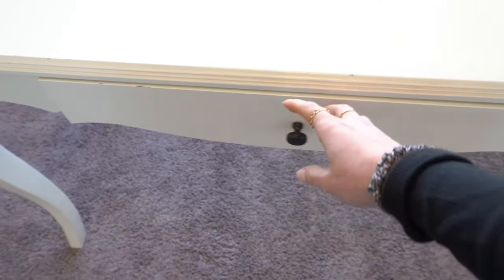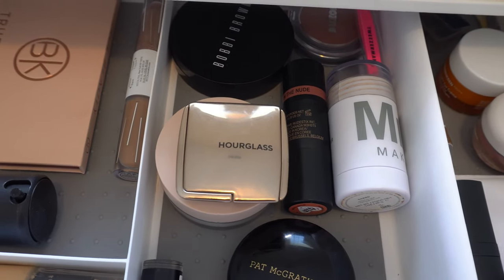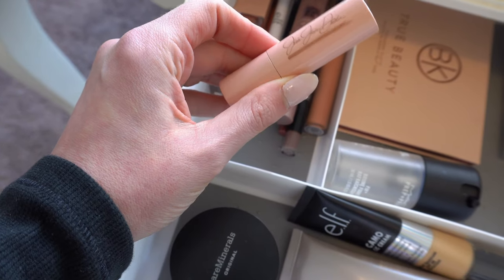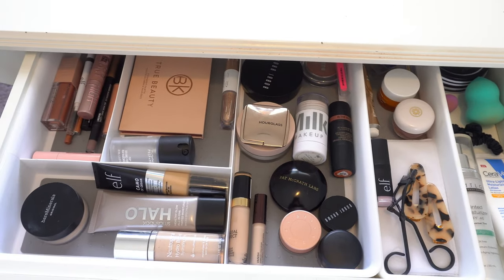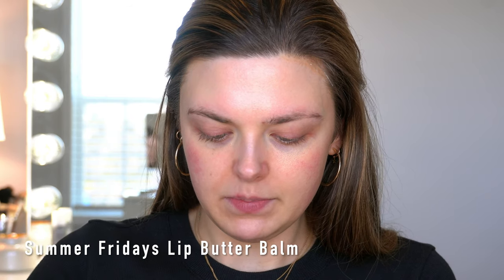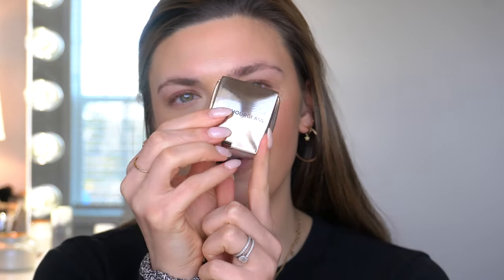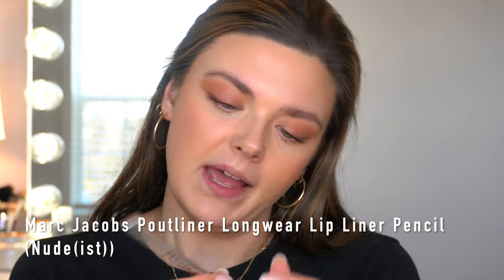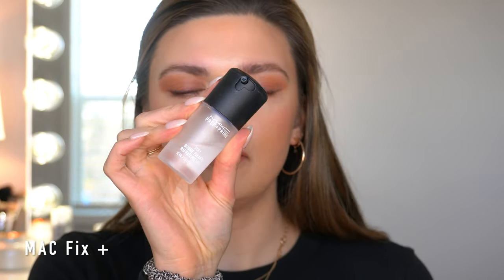Updated Everyday Makeup Drawer & My Current Go To Makeup Look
Hi everyone! Today I'm sharing my updated everyday makeup drawer with you! I'm showing the products I've been using for my everyday makeup and my go to makeup look. What's your go to makeup product right now?

-xo simply.blair

✨Makeup
@cerave  Ultra-Light Moisturizing Lotion
@OleHenriksenSkincare Banana Bright Eye Cream
Summer Fridays Lip Butter Balm
@SmashboxCosmetics Halo All-In-One Glow Tinted Moisturizer (Light)
@hourglasscosmetics Vanish Airbrush Concealer (Cedar)
@patmcgrath5600 Sublime Fetish: Under-Eye Blurring Powder (Light)
@iliabeauty4253 Soft Focus Finishing Powder
@MilkMakeup Matte Bronzer (Baked)
Nudestix Matte All Over Nudies Face Color (In The Nude)
@elfcosmetics Instant Lift Brow Pencil (Neutral Brown)
@elfcosmetics Wow Brow (Medium Brown)
@maybellinenewyork Lash Sensational Sky High Mascara
@MarcJacobsBeauty Poutliner Longwear Lip Pencil (Nude)ist)
@maybellinenewyork Lifter Gloss (Stone)
@maccosmetics Fix +